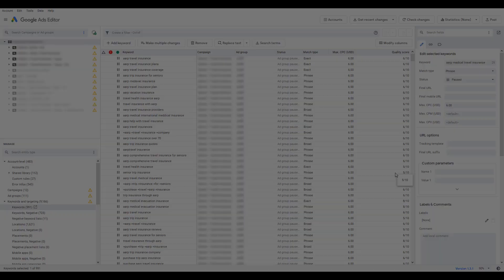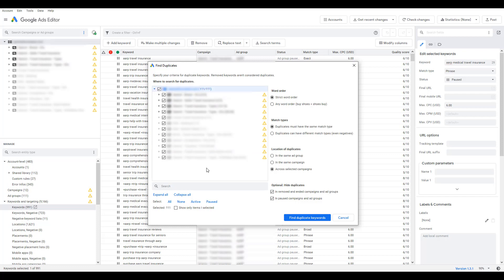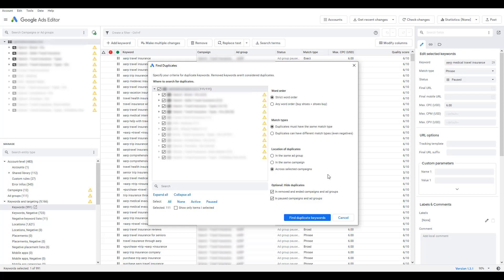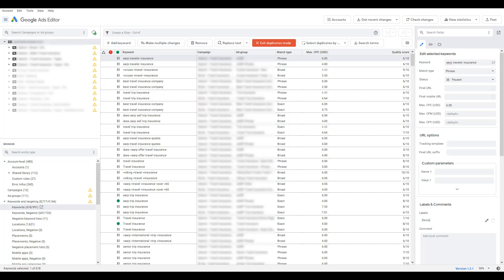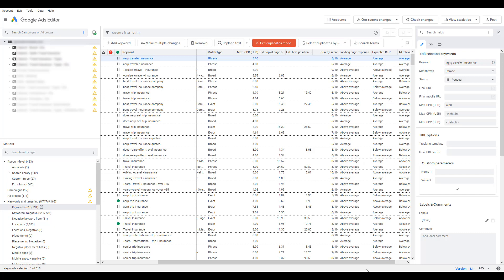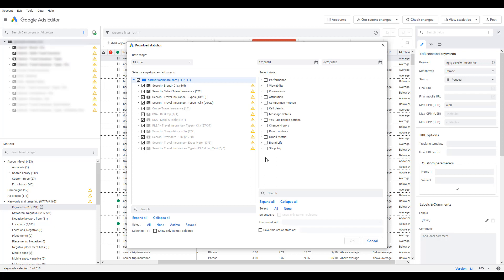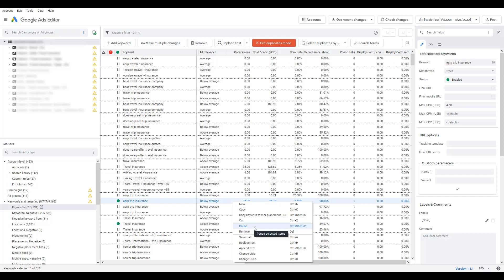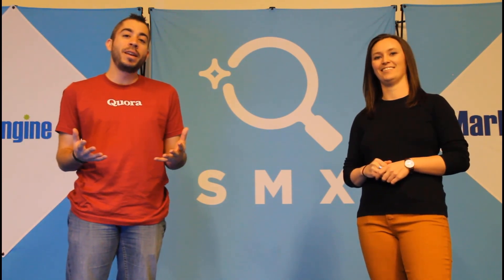How to Find Duplicate Keywords in Google Ads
Finding duplicate keywords in Google Ads is pretty simple. We can use the Duplicate Keyword Tool in Google Ads editor to find every match type duplication across specific campaigns or ad groups. Reviewing this tool frequently will help prevent keyword targeting overlap in your accounts. This video will show how you can use the tool to find duplicate keywords in the account, how to control which duplicate keywords Google Ads will find, how to adjust the metric columns in the tool, how to import valuable stats from Google Ads, and how to export information from the Duplicate Keyword Tool.

0:32 - Duplicate Keyword Tool location
3:51 - Adjusting your columns in the Duplicate Keyword Tool
6:15 - Importing statistics into the Duplicate Keyword Tool
8:55 - Exporting duplicate keyword information